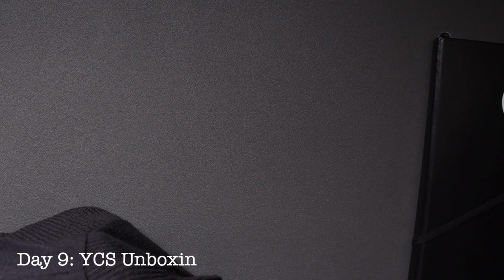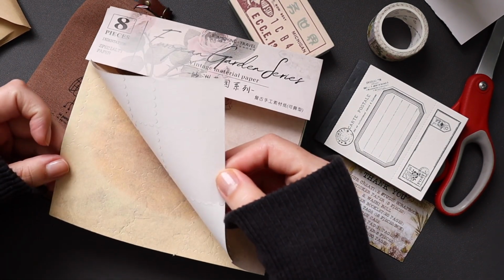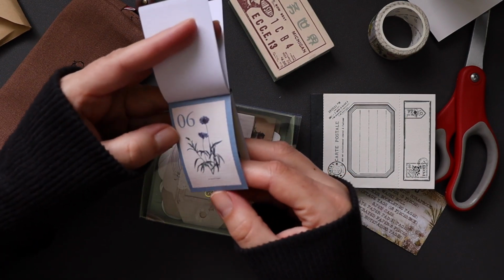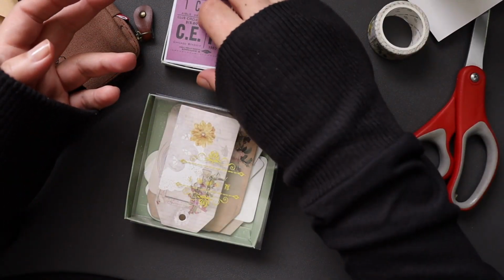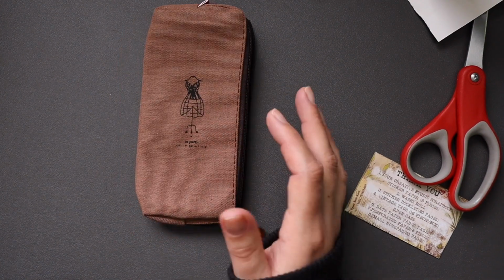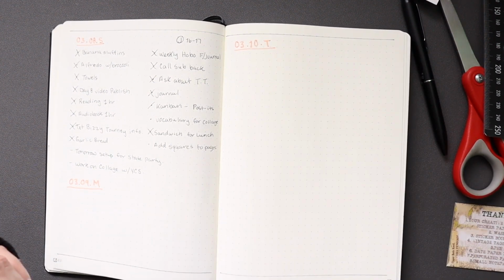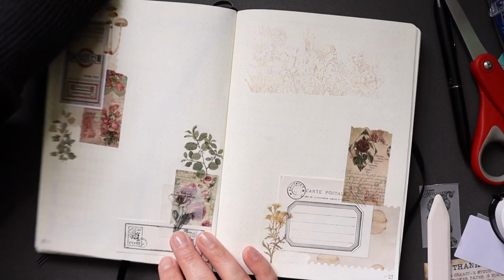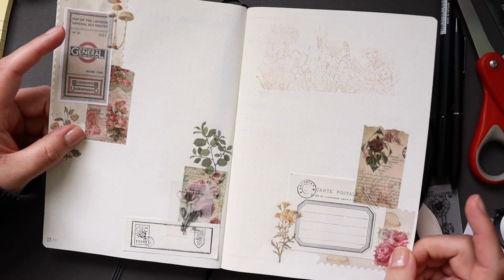MARCH 2021 DAY 9 YCS UNBOXING COLLAGE | ONE MONTH IN MY BULLET JOURNAL CHALLENGE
Today's video is an unboxing of Your Creative Studio subscription box! I thought I would collage a spread with the items in the box! Don’t forgot to use onemonthbujochallenge if you want to do this challenge with me :)

List of products:
Frixon Biz 2
Frixion Ball Slim
Micron PN
Tombow Tape Runner
Tombow Brush Pens
Angoo Pencil Case
Dear Lily Designs Stencils